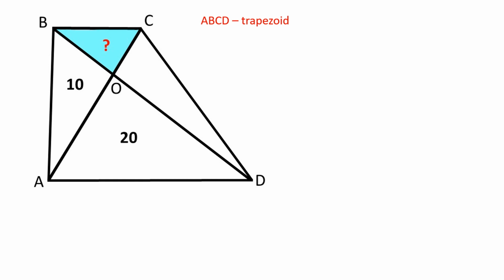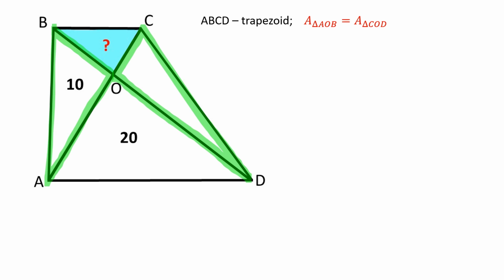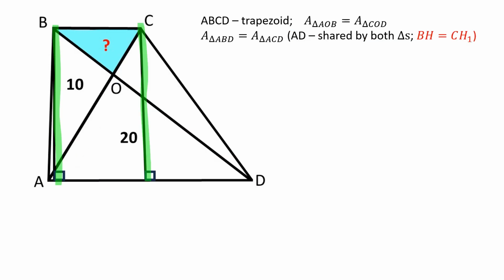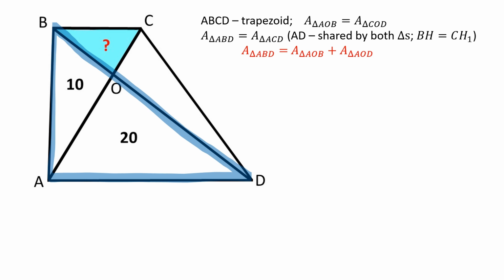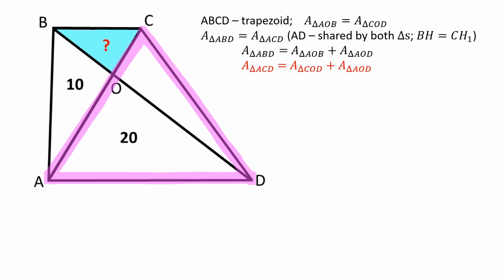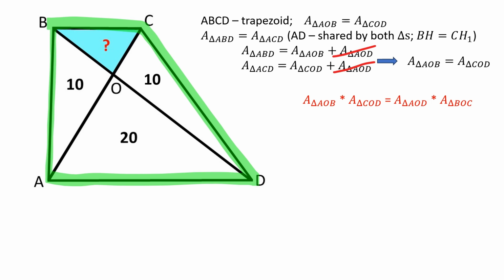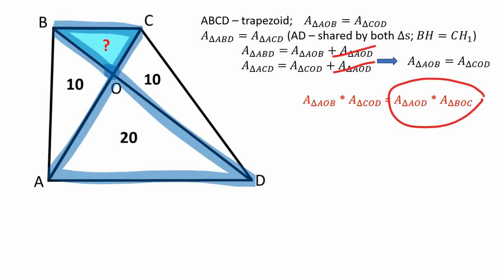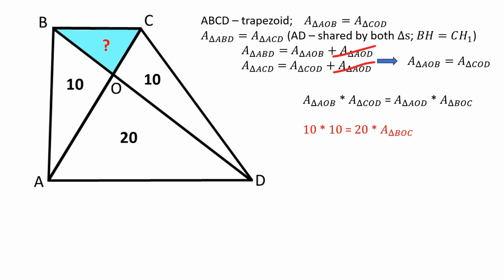Calculate the Area of the Blue Shaded Triangle. Fast & Easy Tutorial. Geometry problem.